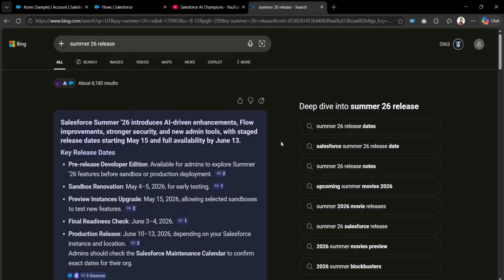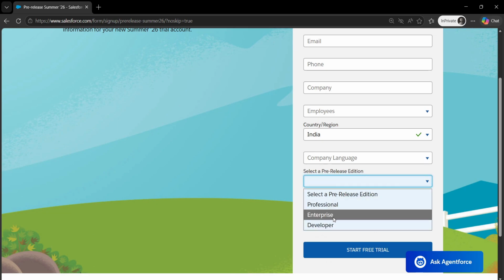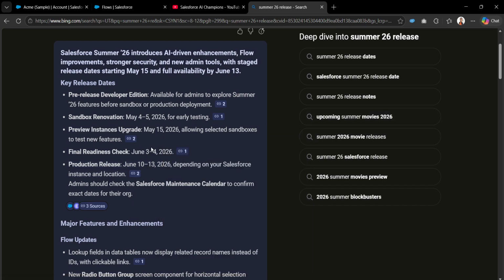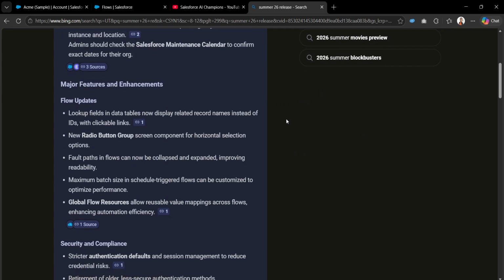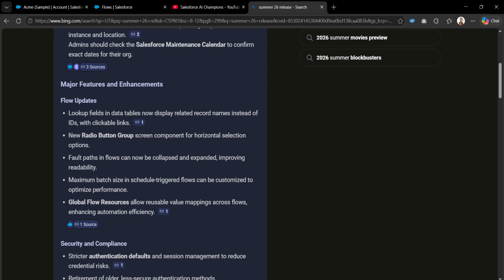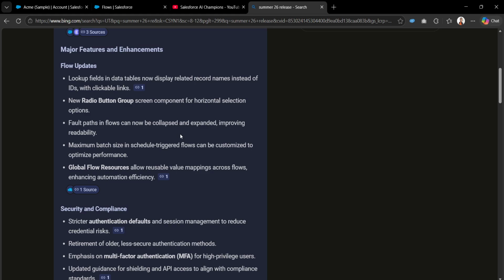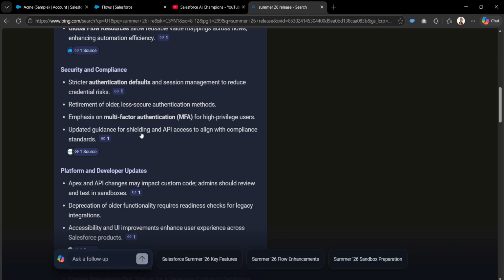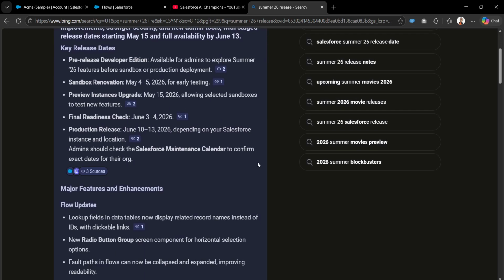OOTB52: How to Get Salesforce Summer ’26 Pre Release Org 🔥|| Step by Step Signup Guide Early Access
Want early access to the latest Salesforce Summer ’26 features before they go live? In this video, I’ll show you exactly how to request and set up your Pre-Release Org in just a few minutes.

Pre-release orgs are perfect for exploring new features, testing automation, and preparing ahead of upcoming releases—whether you're an Admin or Developer.
00:00 – Introduction
00:25 – Open Signup Link
02:00 – Explore Summer ’26 Features